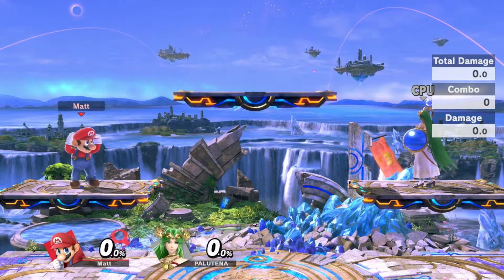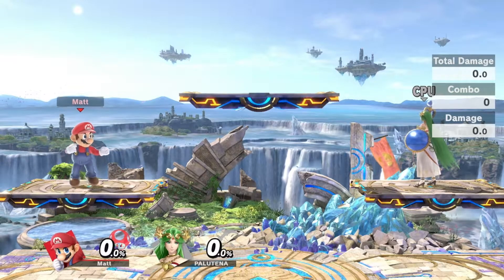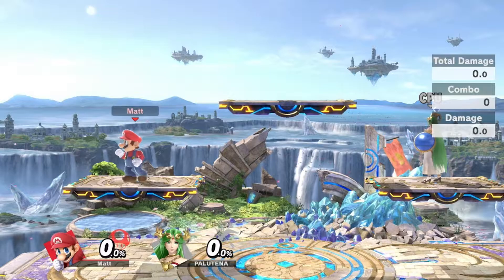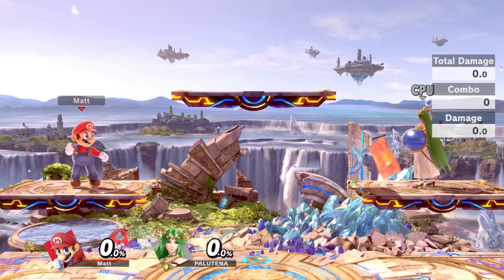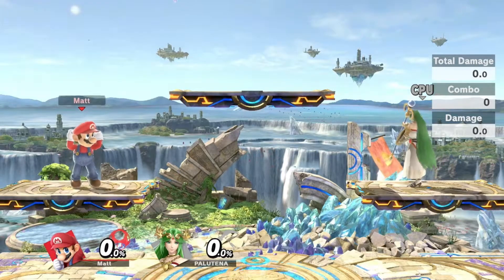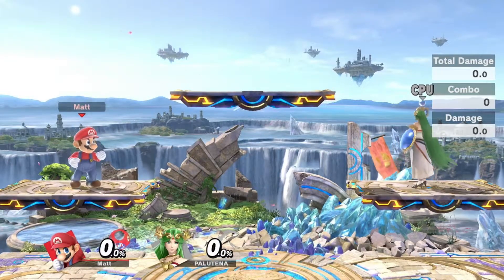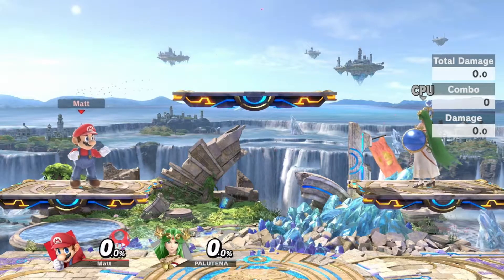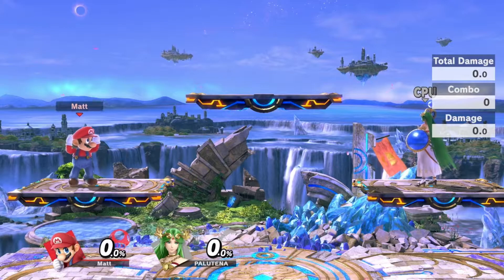Easy Isai Dropping To Avoid Misinputs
If you try to Isai Drop, you may misinput a dash. This video will show you a method to avoid misinputs.

It has been known that you can walk by pressing the control stick to the diagonal, to reduce the risk of misinputting a dash. Therefore, by combining this walk movement with a crouch, you can not only Isai Drop on a platform but choose any direction you want for dropping. This can be executed with a 1/3-rd circle motion. But I prefer a half circle motion (with tilt jump off).

Credit for the original tech on this doesn't go to me, so I'll plug the resources I used below.

Apologies in advance for the audio quality.